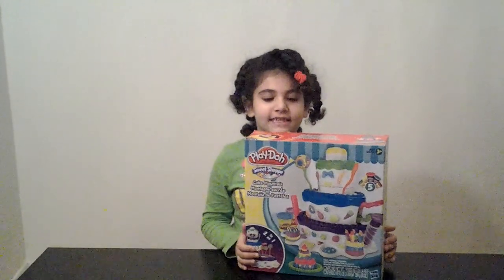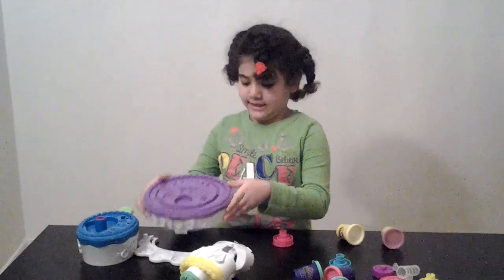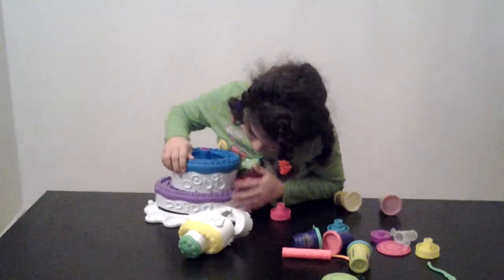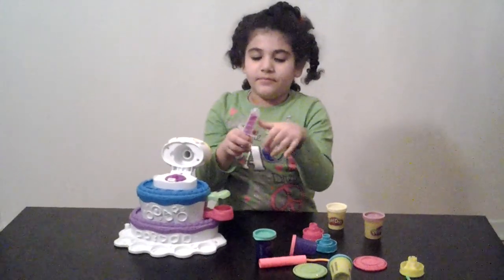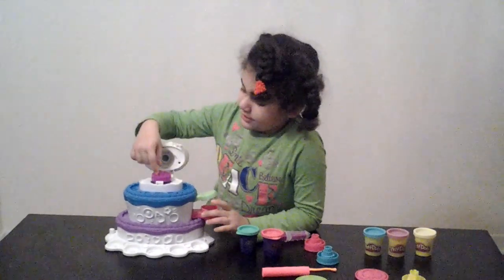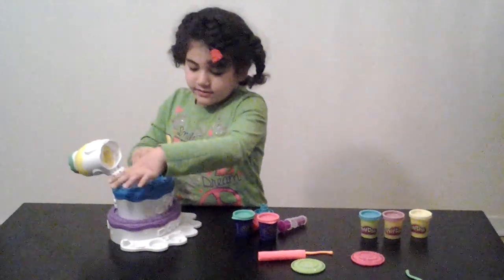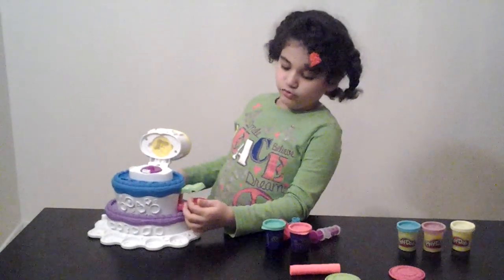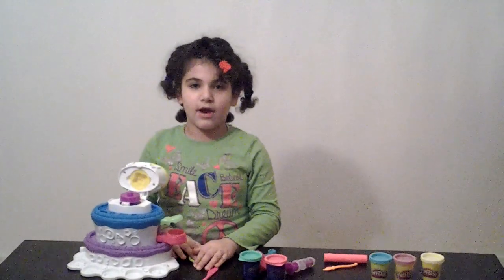Maya Toys: Cake Mountain review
Hi guys, it's Maya here and today I am reviewing The Cake Mountain. Hope you will like it:)